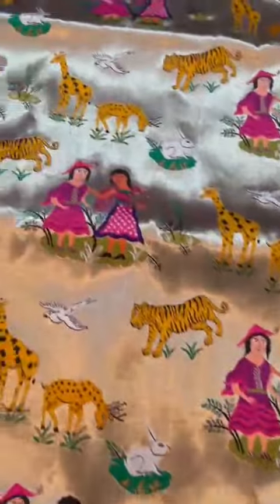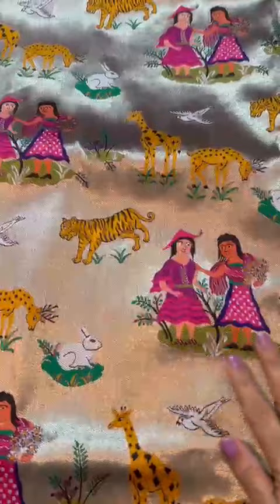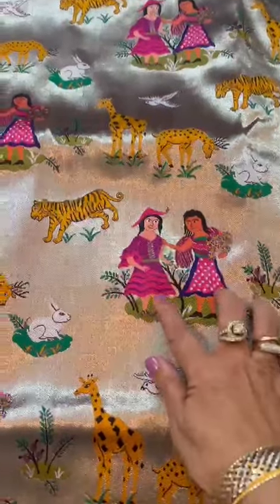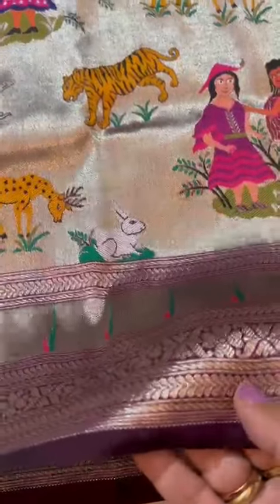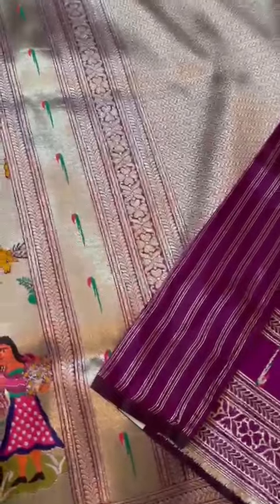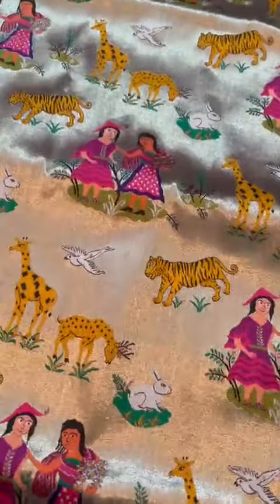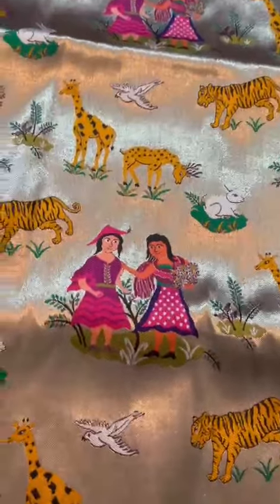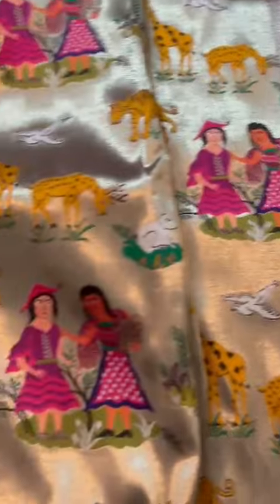Silver and aubergine silk brocade Banarasi paithani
Silver and aubergine silk brocade Banarasi paithani. All over zari brocade blouse

Colour - Silver and aubergine
Design  - Paithani

or alternatively,